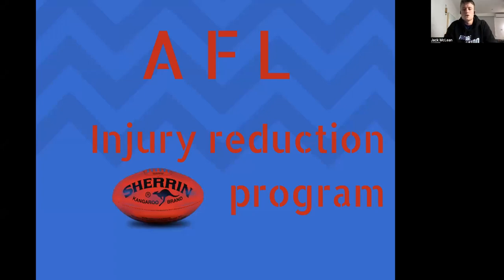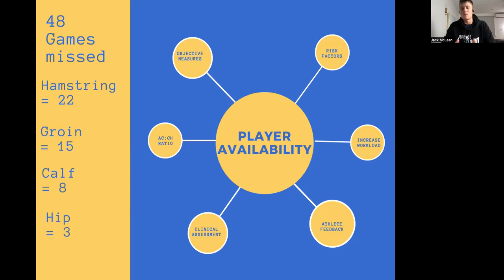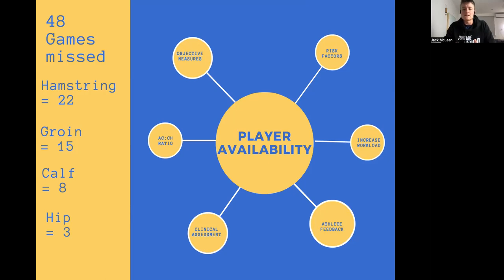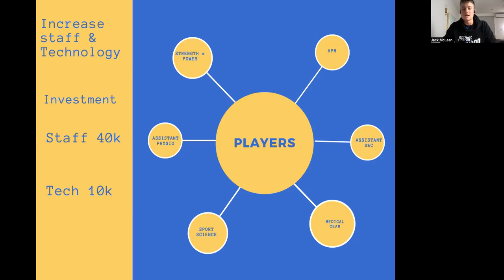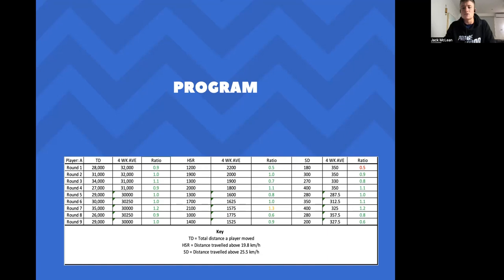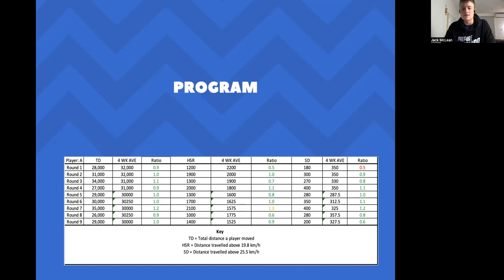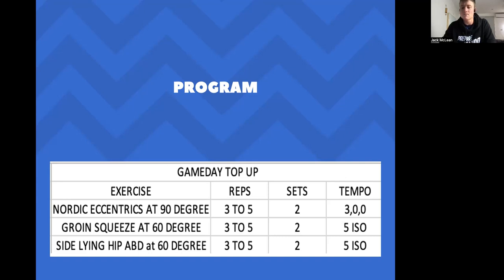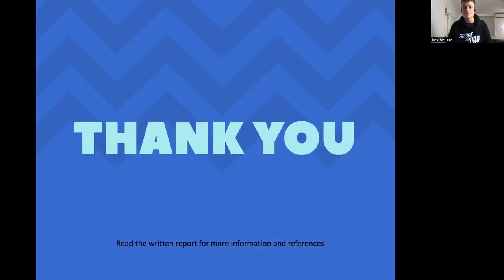2022 Applied Sport Science Masters Presentation on a Sport Science Program to reduce injuries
At 𝐏𝐫𝐞𝐩𝐚𝐫𝐞 𝐋𝐢𝐤𝐞 𝐀 𝐏𝐫𝐨, we help you get Fitter, Faster, Stronger with AFL standard, strength & conditioning services.

We are the premier training program for footy players, founded by Jack McLean in 2020.

It's a place where you’ll learn cutting-edge physical preparation strategies to optimize resilience and peak performance.

We've worked at 🏉 AFL Clubs like Hawthorn, Melbourne, St.kilda, GWS, Adelaide, Westcoast, Geelong, and with up-and-coming footballers like Nick Daicos, Jacob Van Rooyen, Josh Fahey, Cooper Murley, Paul Curtis, and Sam hayes.

To date, we've helped athletes prepare for their best season yet by adding cm to their vertical, shaving seconds off their 20m and 2km, and getting them game-ready with nutrition, sleep, and mindset training.
This stuff works!

🇦🇺Join Jack live weekly:
Thursday at 8.30m (AEST) for a podcast interview
Friday at 3pm (AEST) for a Live Q&A

DO YOU WANT TO GET FITTER FASTER STRONGER?

2) FREE 14 DAY TRIAL: "Online High-Performance Program For Aussie Footballers"

3) ARE YOU A COACH WANTING TO WORK IN ELITE SPORT & DEVELOP A ONLINE COACHING BUSINESS?
BECOME AN ACADEMY MEMBER:
Tap into our 13+ years of experience in the industry and a proven track record of working in elite sport across 2 successful AFL clubs.